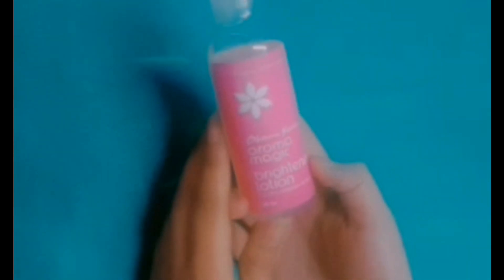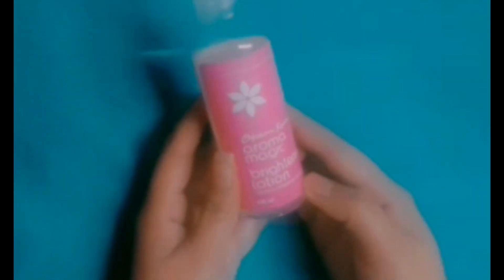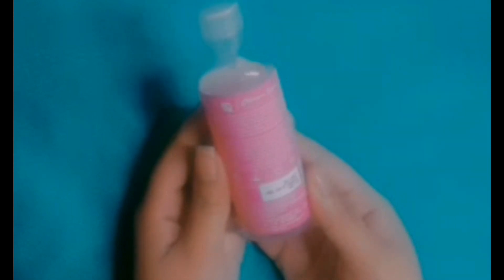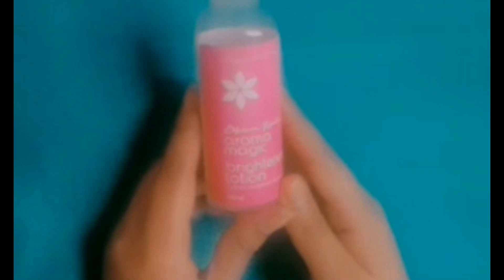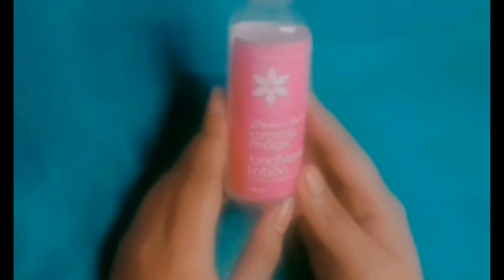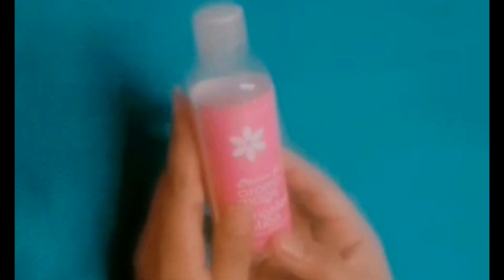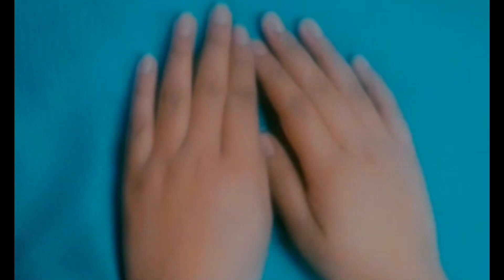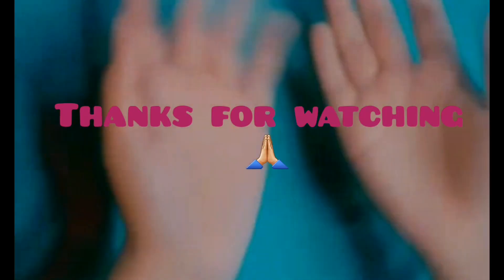Aroma Magic | Get brighter and healthy skin |Review | Magical Liquid | Must Watch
Hello friends

so here
I am bringing  to you Genuine Review  about this product that I am sharing  in this video. Its my own experience while I am using this product.

It's  not a paid or sponsored video it's my personal experience/review  with this product.

In this video I'm reviewing Aroma magic brightning lotion this is my honest/genuine review about this product

For more watch my video till the end may be U'll find it informative.